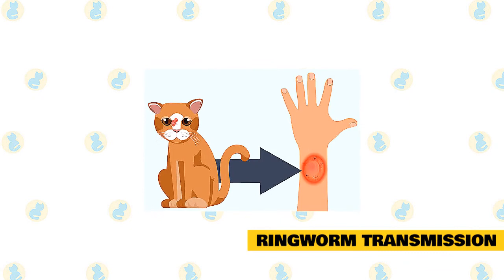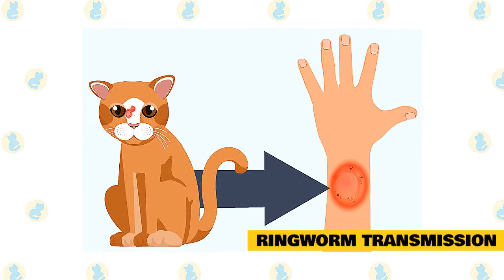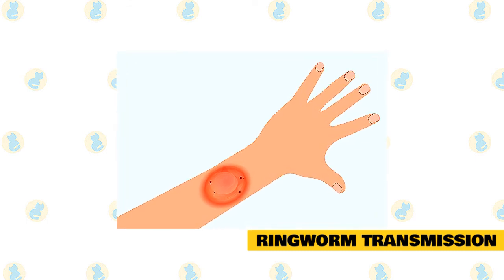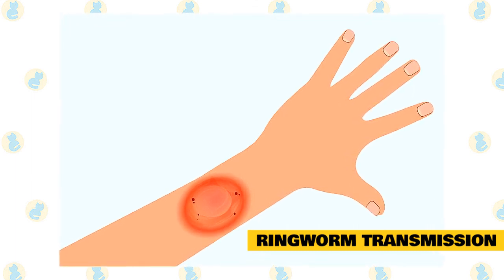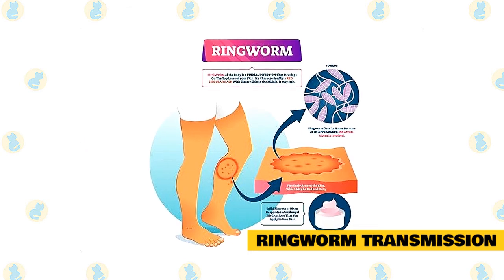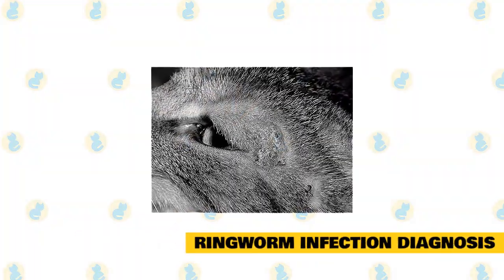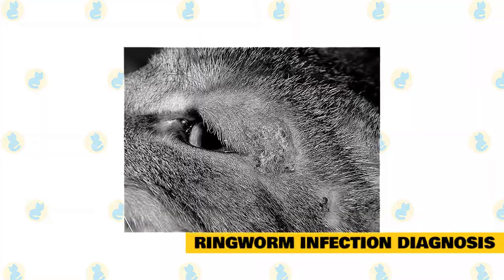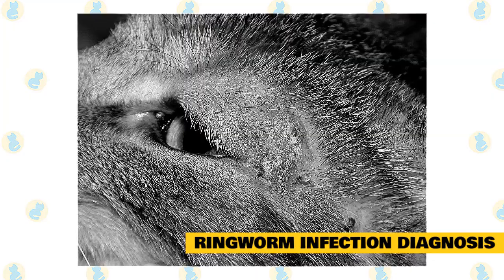Cat 101: Ringworm in Cats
Ringworm is the popular term for a fungal infection of the skin's, hair's, and nails' superficial layers.

Ringworm infections can occur in humans as well as in domesticated animals. The term is derived from the characteristic look of the circular, red, elevated 'ring' that marks the limit of inflammation in patients afflicted with the illness. Ringworm's common name is rather misleading, as it is not a worm-borne infection, and affected regions are not necessarily ring-shaped. Because the organisms that cause ringworm infections are members of a specific type of fungus known as dermatophytes, the illness is known as dermatophytosis.